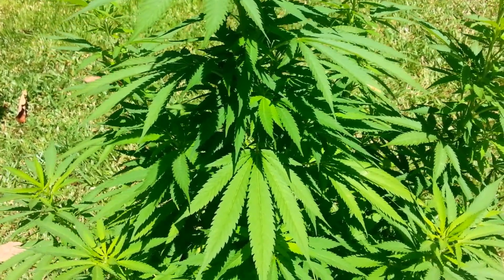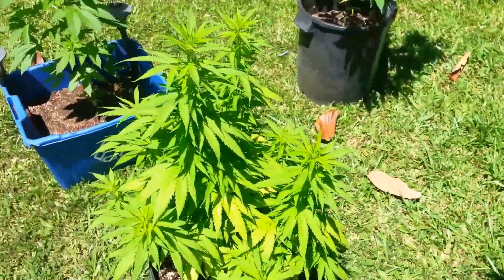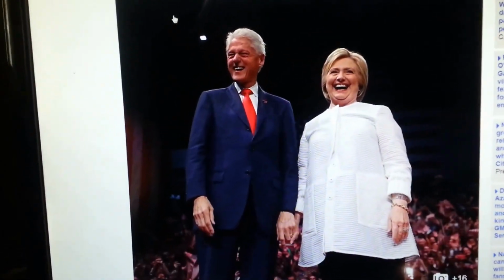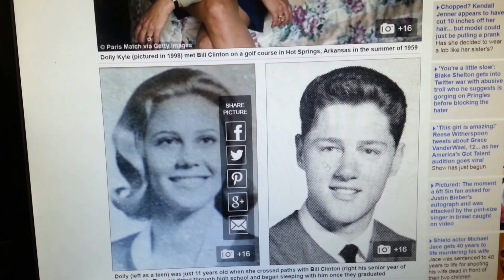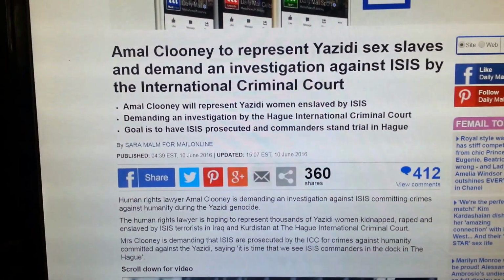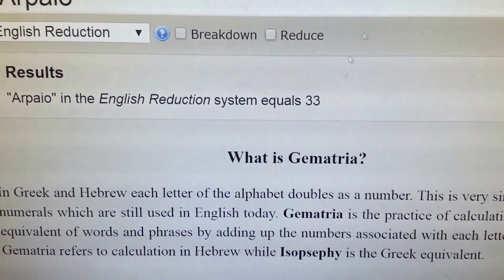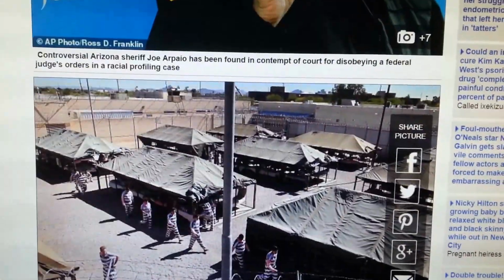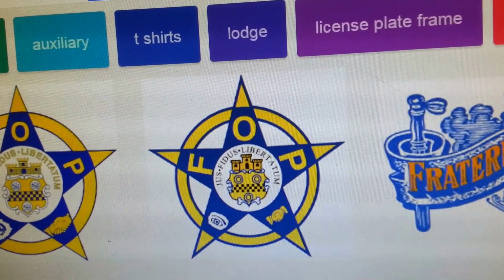Hawaii Growing and News Triggering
Plants have just started to go to flower, and some news commentary.